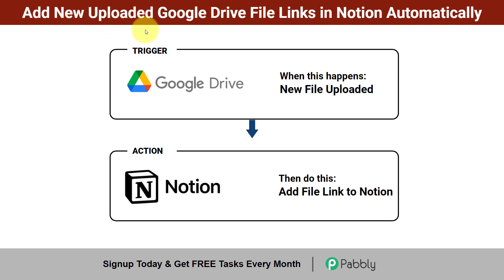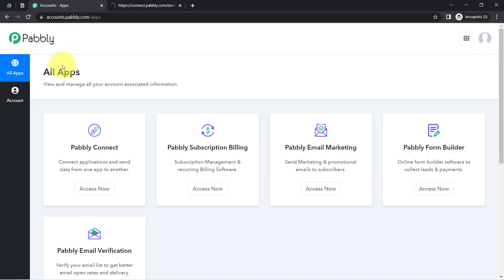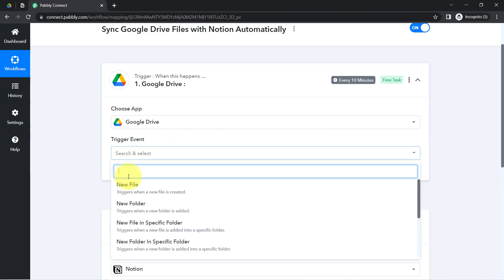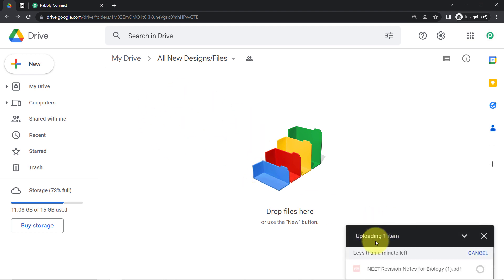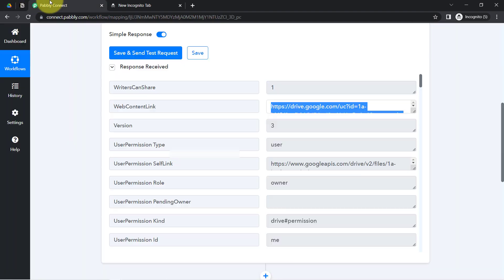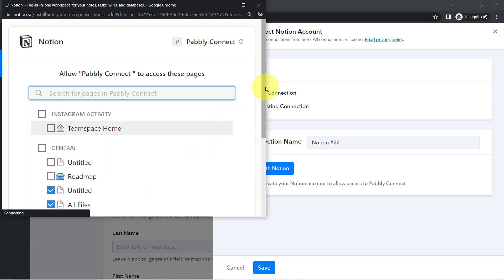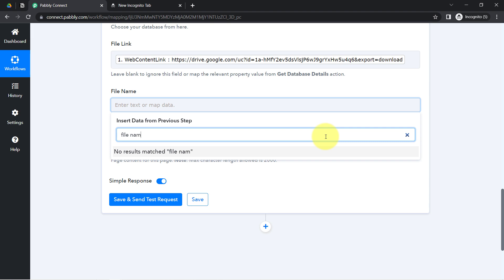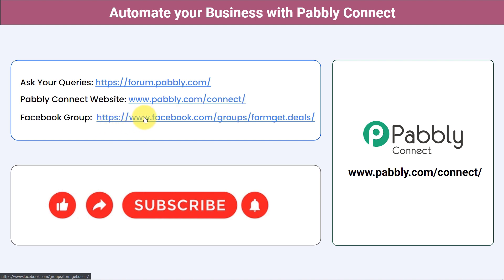How to Add Google Drive Files to Notion Automatically - Google Drive Notion Integration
This video will show you how to automatically add files from your Google Drive account to Notion using Pabbly Connect. With Pabbly Connect, you can automatically transfer files from your Google Drive account to Notion without having to manually upload them. This video will walk you through the steps of adding Google Drive files to Notion using Pabbly Connect. You will learn how to set up the integration, create automation, and view the results. By the end of this video, you will have a complete automation that will allow you to quickly and easily add files from your Google Drive account to Notion.